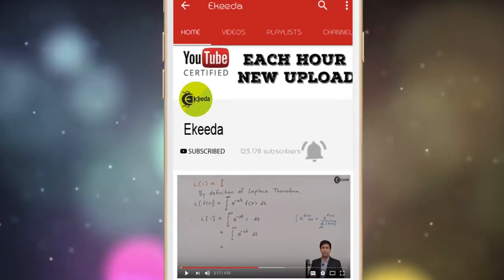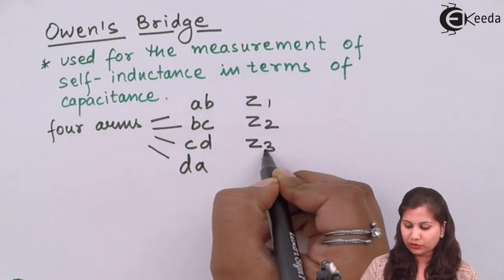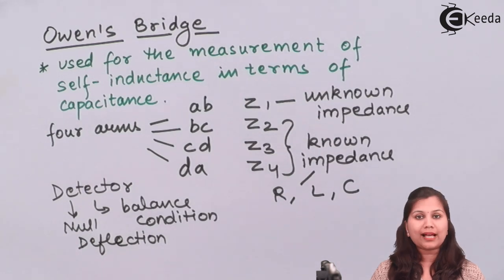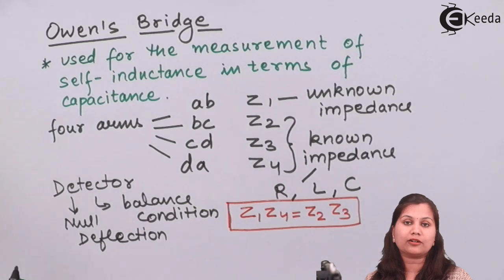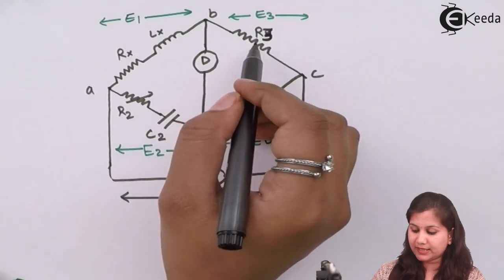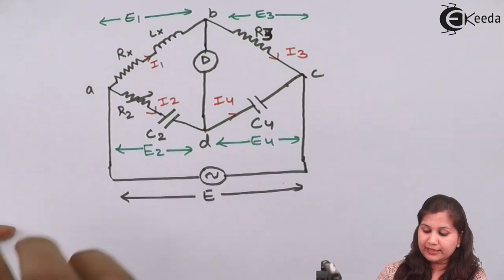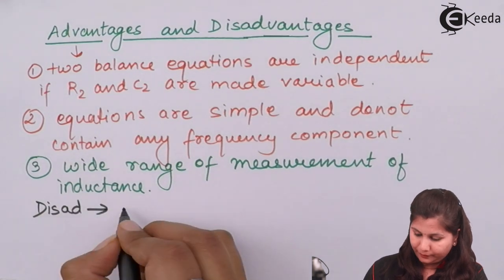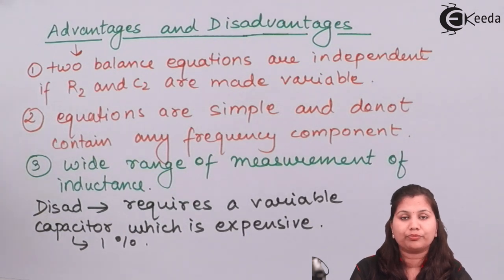Owen's Bridge for Inductance Measurement - Electronic Instrumentation and Measurement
Owen's Bridge for Inductance Measurement Video Lecture of Measurement of Inductance Chapter in Subject Electronic Instrumentation and Measurement for Electrical, Electronics, EXTC & Instrumentation Engineering Students.

Happy Learning : )